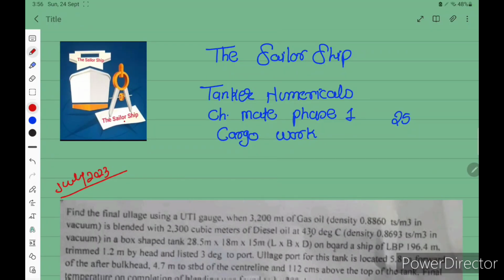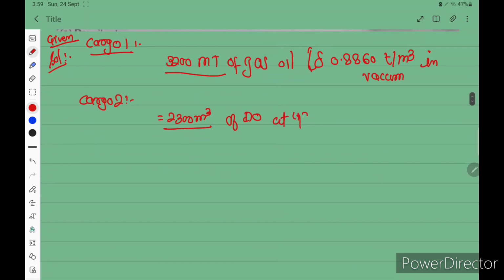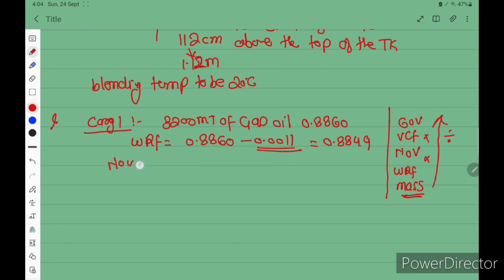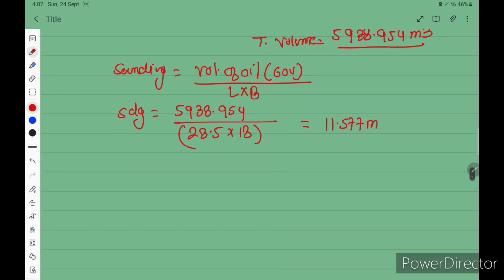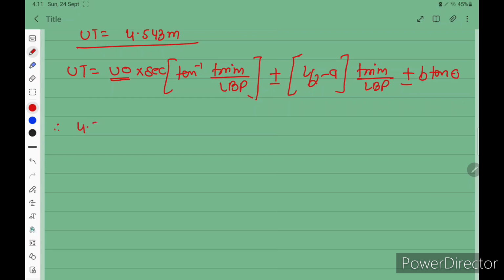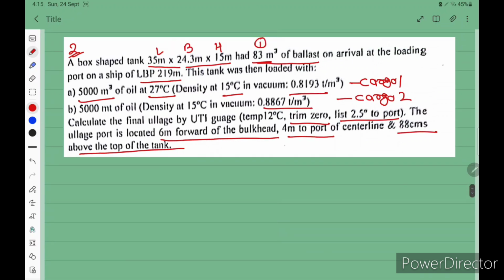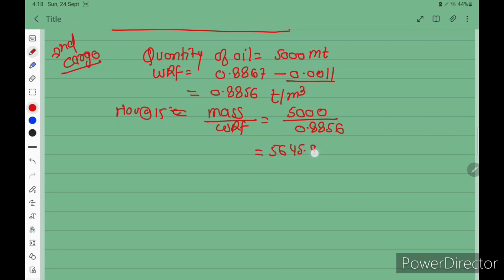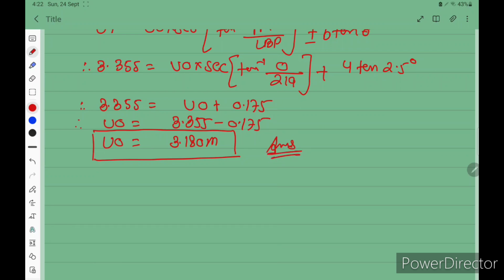Tanker Blended type Numericals Chief Mate Phase 1 /July 2023/ Cargo work/ ASTM table 54/ Past paper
Tanker Blended type Numericals Chief Mate Phase 1
Cargo work
ASTM table 54
July 2023 past paper solution